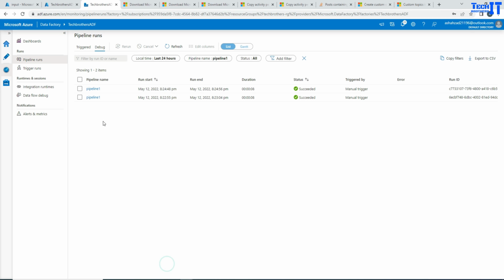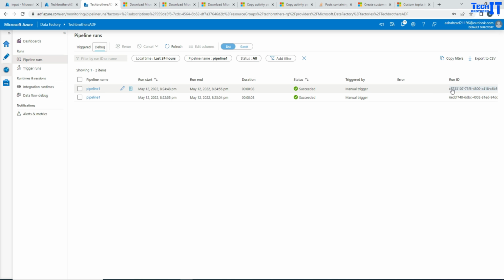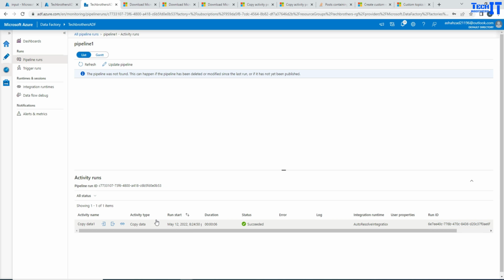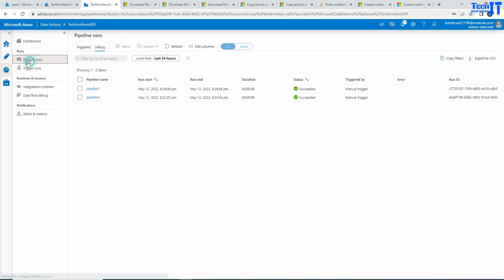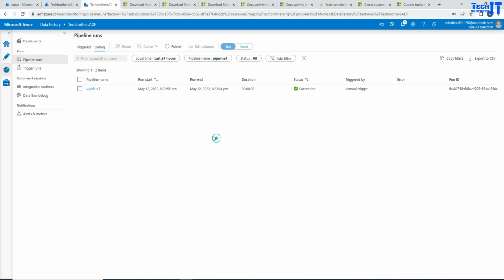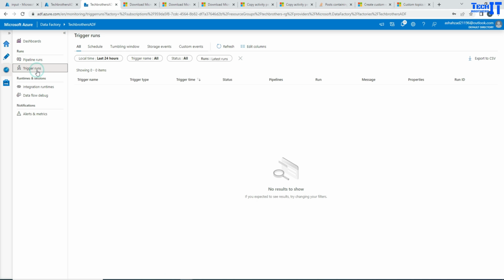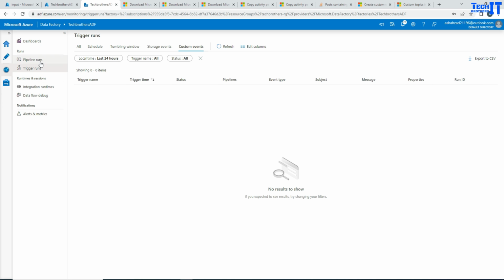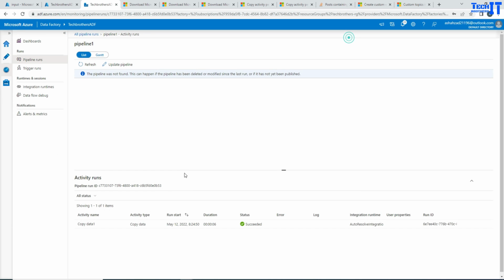Where Will You See The Pipeline Runs and Trigger |Azure Data Factory Interview Questions & Answers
Where Will You See The Pipeline Runs and Trigger |Azure Data Factory Interview Questions & Answers  2022, In this video, we will learn about some basic Questions and Answers for Azure Data Factory Interview.